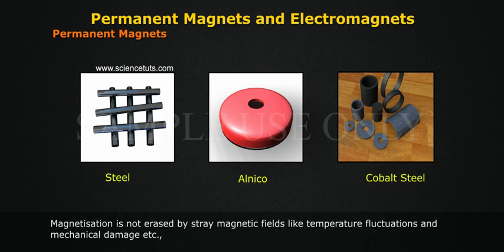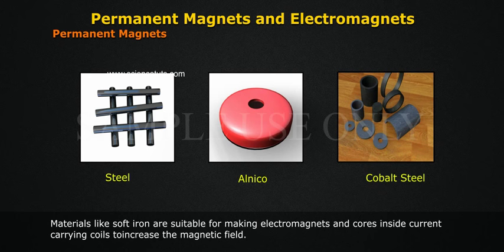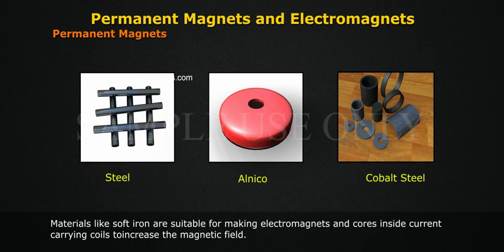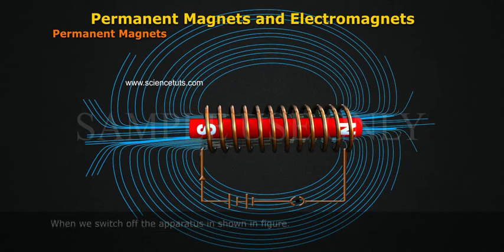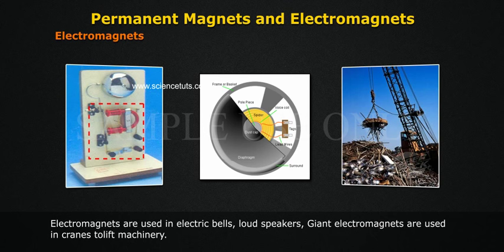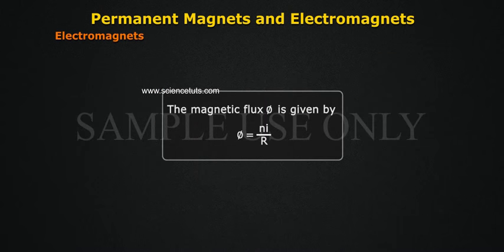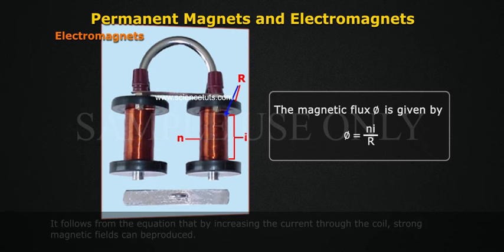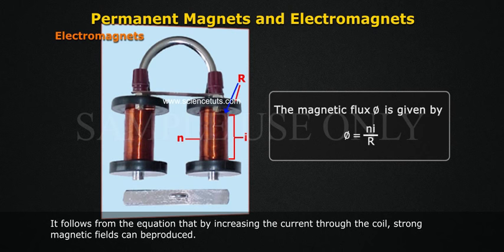PERMANENT MAGNETS AND ELECTRO MAGNETS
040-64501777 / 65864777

7 Active Technology Solutions Pvt.Ltd. is an educational 3D digital content provider for K-12. We also customise the content as per your requirement for companies platform providers colleges etc . 7 Active driving force "The Joy of Happy Learning" -- is what makes difference from other digital content providers. We consider Student needs, Lecturer needs and College needs in designing the 3D & 2D Animated Video Lectures. We are carrying a huge 3D Digital Library ready to use.

Substances which retain at their ferro-magnetic property at room temperature for a long time are called Permanent magnets. We can make the permanent magnets in different ways.
By Striking Method:
The best way to make a permanent magnet is to place a ferromagnetic rod of the solenoid and pass a current. The magnetic field of the solenoid magnetizes the rod. We can explain the permanent magnets phenomena from figure hysteresis graphs . Steel, alnico, cobalt steel is suitable for making permanent magnets.